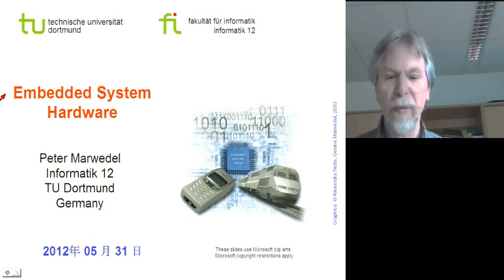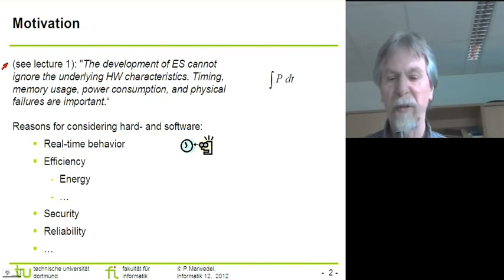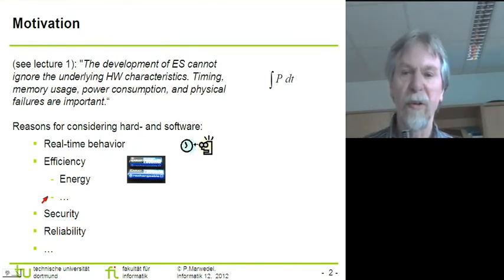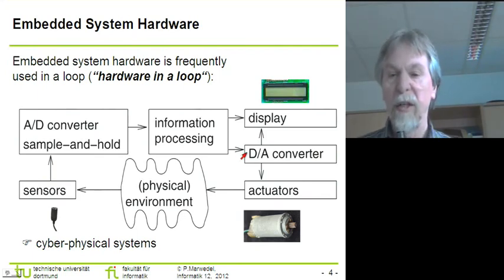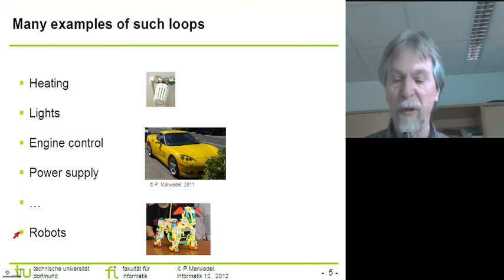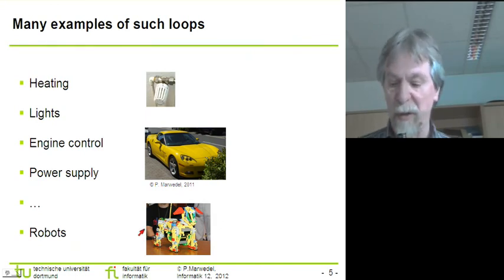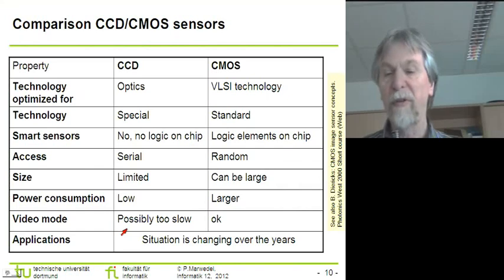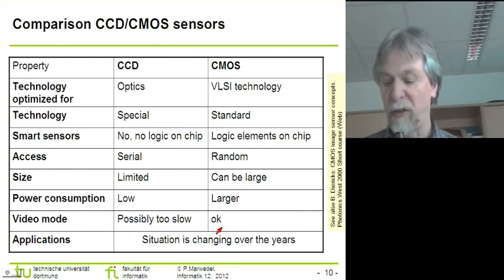CPSF 09.1 - Cyber-Physical System Fundamentals-09.1 (2012-05-31)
Part 1: Hardware in a loop and sensors